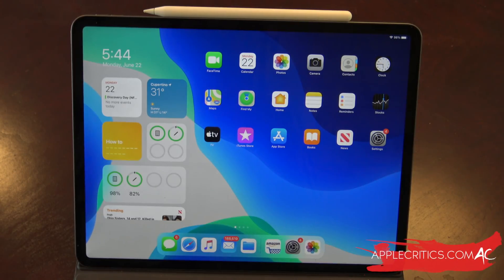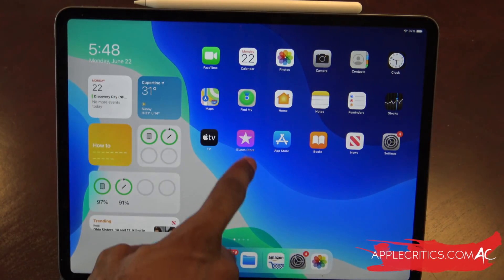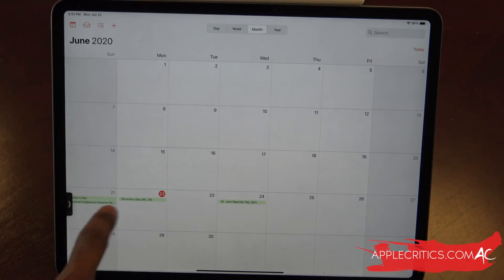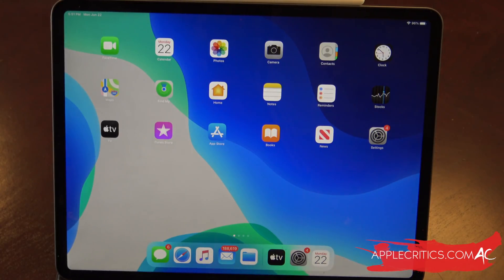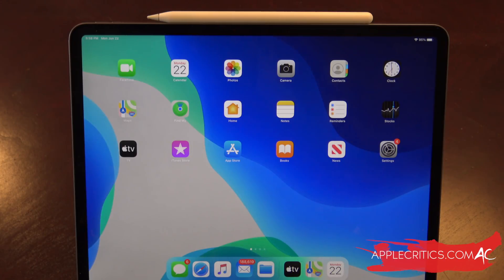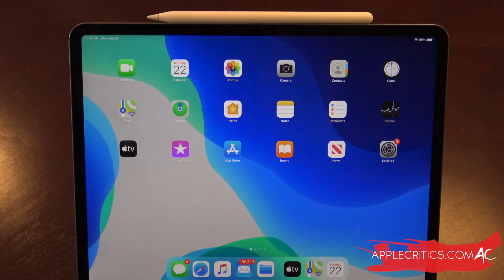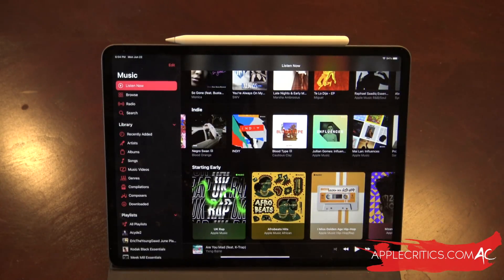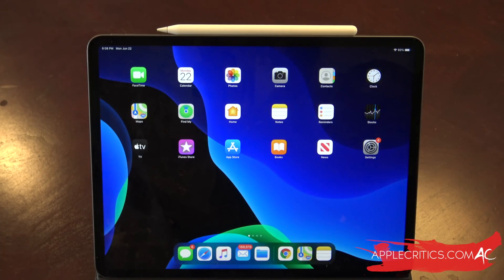iPadOS 14 Beta 1 First Look And NEW Features!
AppleCritics shows the new iPad OS 14 beta 1 and gives reasons as to why you should install it!

iPad OS 14 Beta 1 First Look And NEW Features!